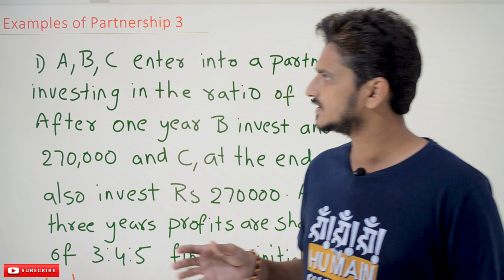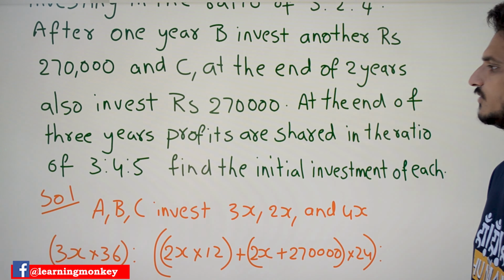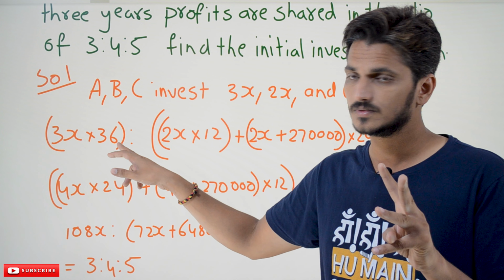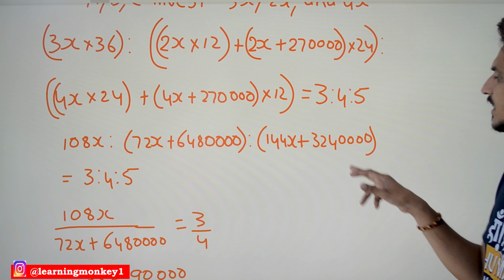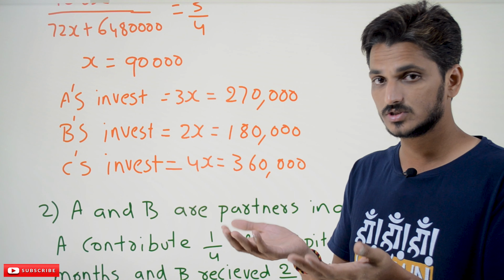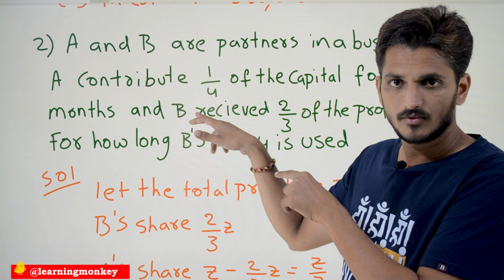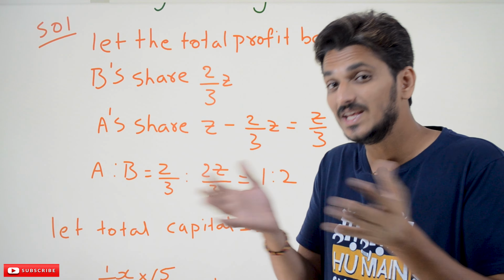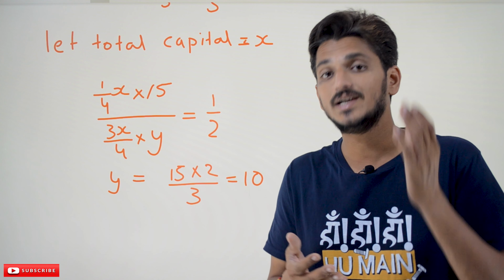Examples of Partnership 3 || Lesson 15.3 || Aptitude & Reasoning || Learning Monkey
Examples of Partnership 3
In this class, We discuss Examples of Partnership 3.
The reader should have prior knowledge of basic examples. Click Here.
Example 1:
A, B, and C enter into a partnership by investing in the ratio of 3: 2: 4.
After one year, B invests another Rs 270000.
After two years, C invests another Rs 270000.
After three years, profits are shared based on the ratio of 3: 4: 5. Find the initial investment of each.
Solution:
Important: Profits are shared based on the investment ratios.
A, B, and C investment is 3x, 2x, and 4x.
(3x * 36): ((2x * 12)+(2x + 270000)*24): ((4x * 24) + (4x + 270000)*12) = 3: 4: 5
108x: (72x + 6480000): (144x + 3240000) = 3: 4: 5
108x/(72x +6480000) = 3/4
x = 90000
A’s investment = 3x = 270000
B’s investment = 2x = 180000
C’s investment = 4x = 360000
Example 2:
A and B are partners in a business. A contributed 1/4 of the capital for 15 months.
B receives 2/3 of the profit. For how long has B’s money been used?
Solution:
Let the total profit be z.
B’s share in the profit = 2z/3
A’s share = z – 2z/3 = z/3
A: B = z/3: 2z/3
A: B = 1: 2
Total capital = x.